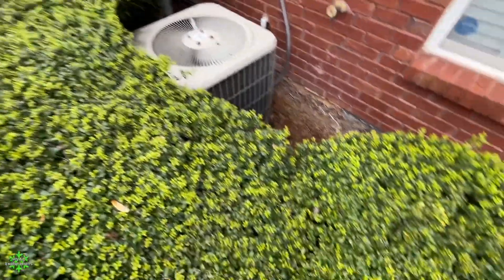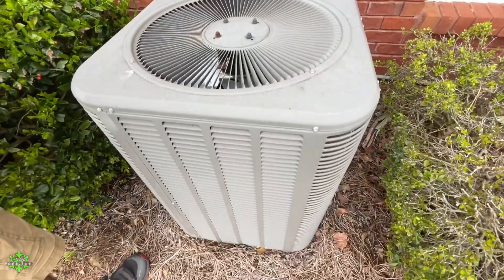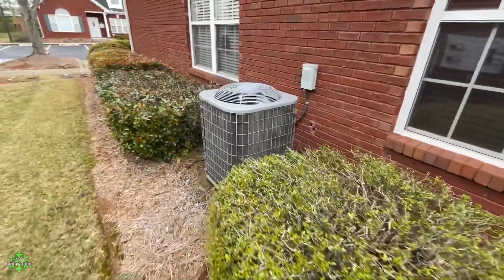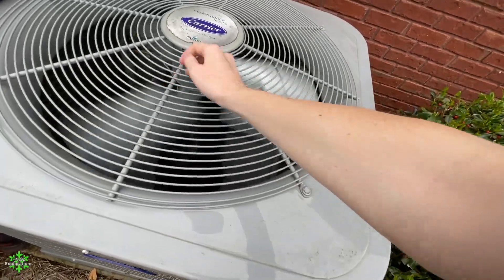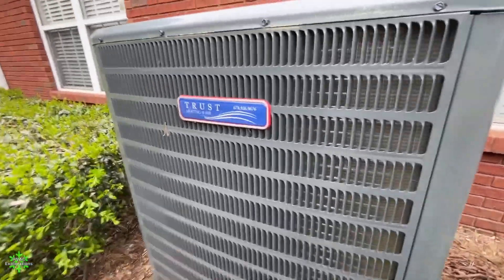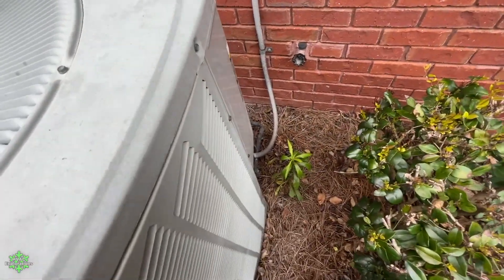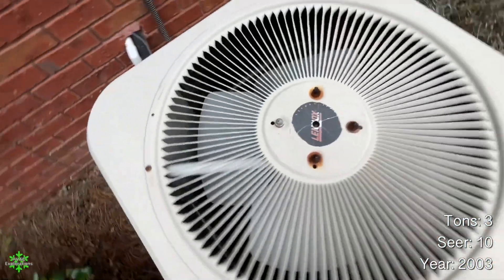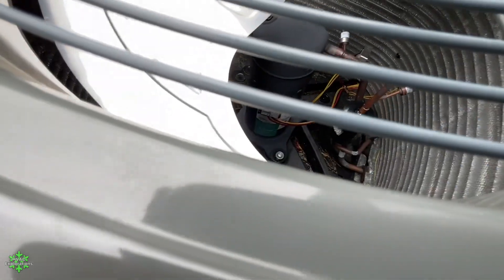Office Park HVAC Heaven Part 2 - Lennox, Goodman, Carrier Heat Pumps & more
This is part two of me and @hvacproductions15  first stop of our meetup - Carrier
It was 64˚F